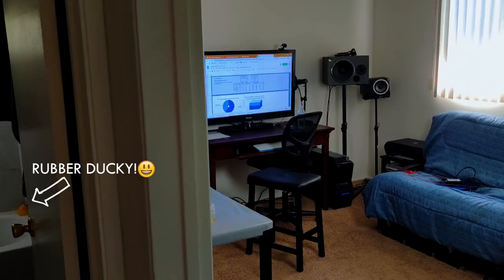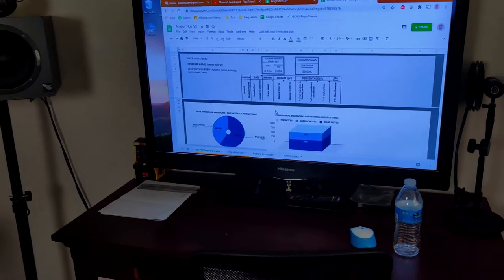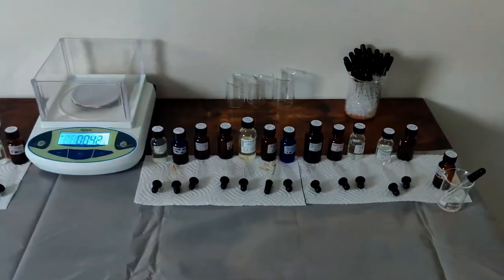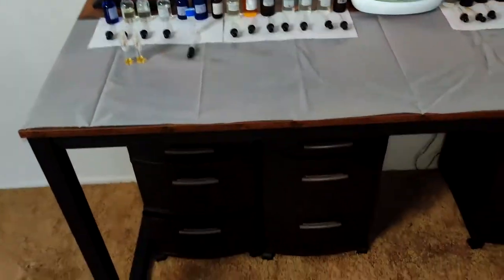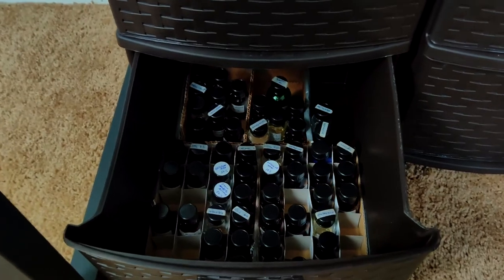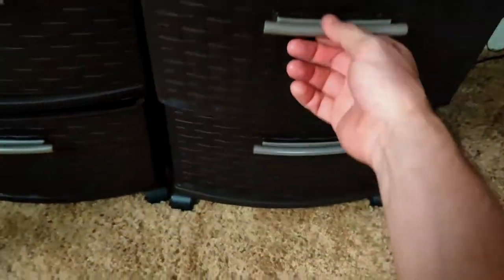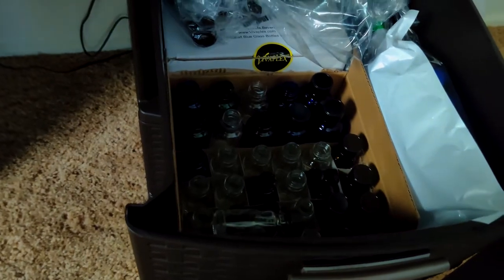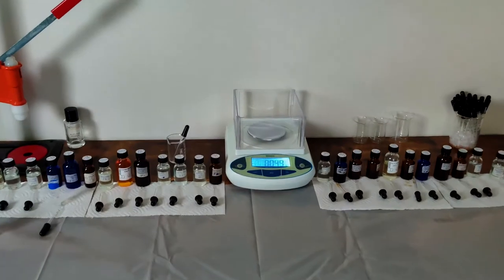Perfumery Basics: My Home Perfumery Setup, Organ, Material Storage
A quick walkthrough of my home perfumery setup. A small, concealed, humble station where I perform all my scented blends and concoctions.  An easy setup that gets the job done.

BK SCENTS :)